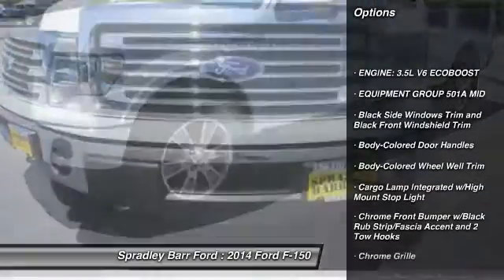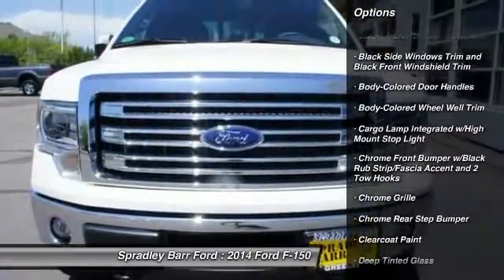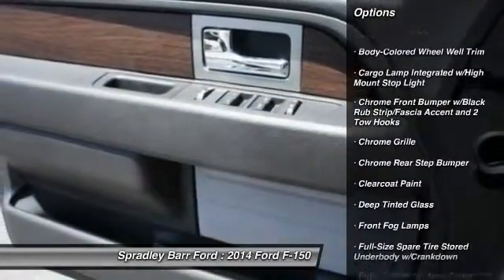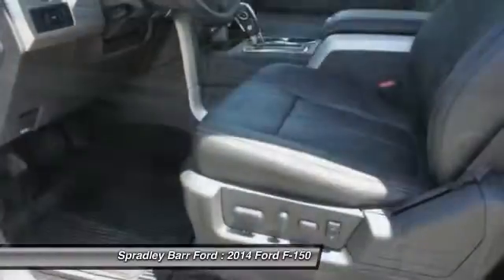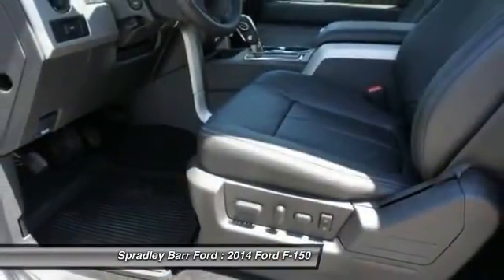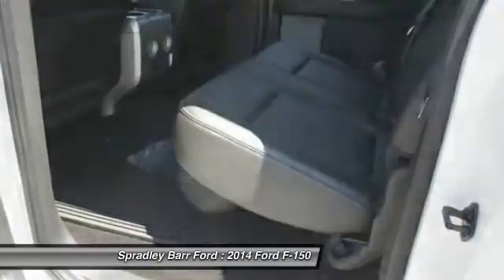2014 Ford F-150 Greeley CO R68362